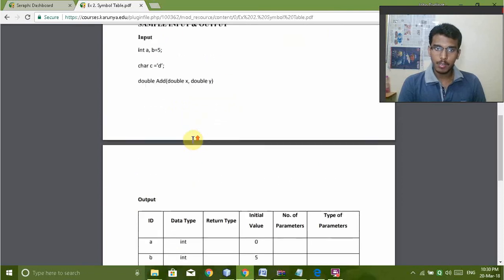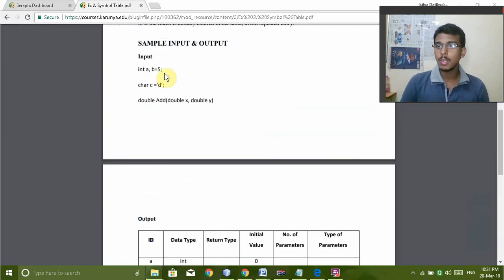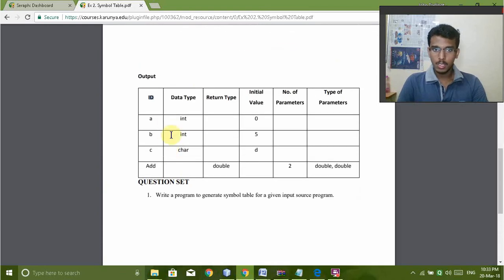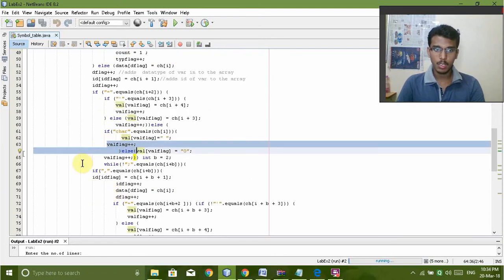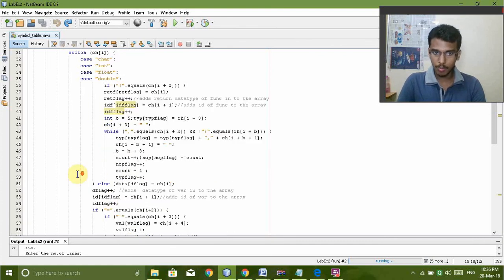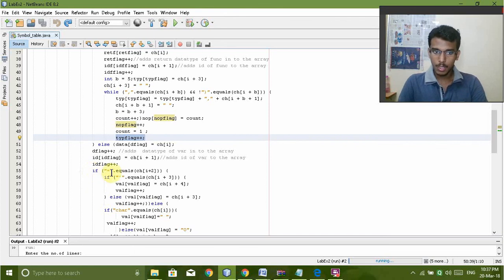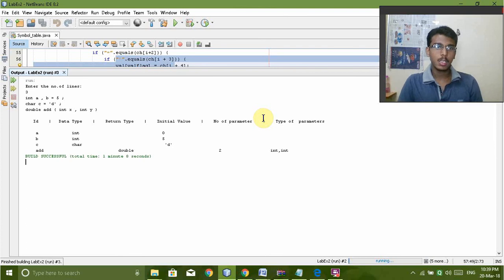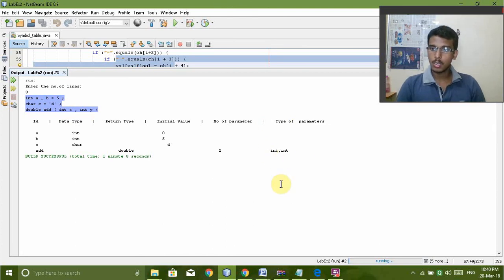Symbol Table Generation | Karunya University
System Software & Compiler Lab Ex No - 2